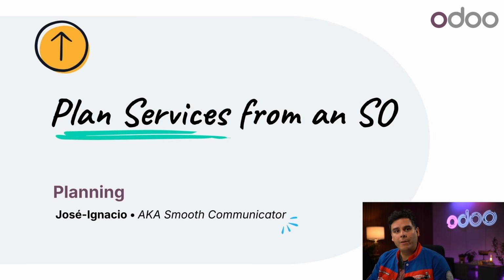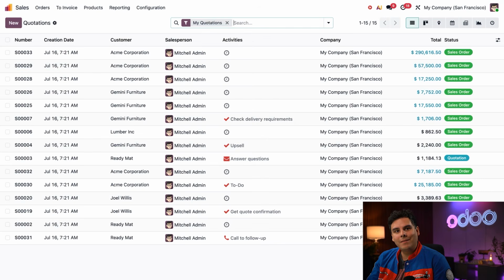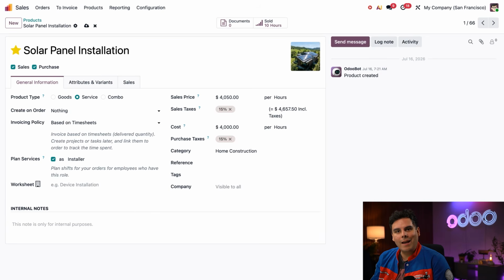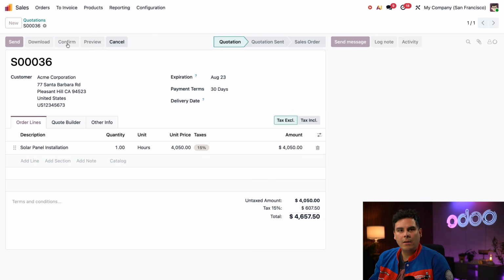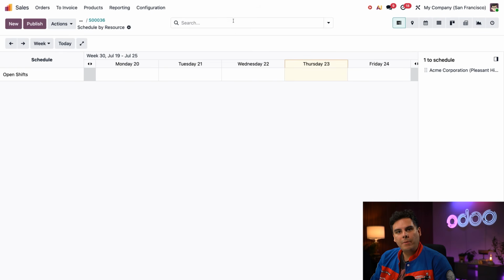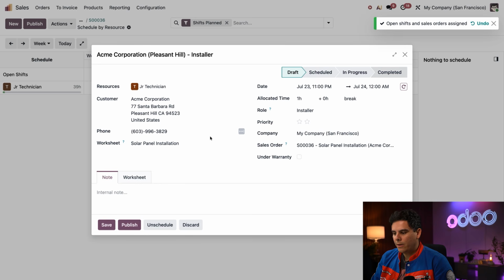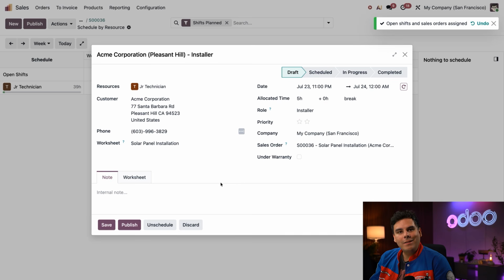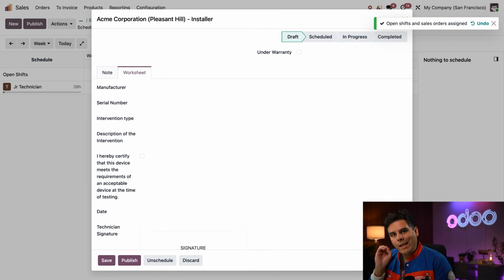Plan Services from a SO | Odoo Planning 19.4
In this video, learn how to create field service interventions from a sales order.

Upon confirming a quote, plan a shift with an assigned worksheet. As a dispatcher, you can use "Auto-plan" on unassigned shifts to quickly find an available slot for the required role.

0:00 - Intro
0:44 - Creating a shift from a sales order
2:33 - Auto-plan
3:06 - Assigning the shift
5:29 - Conclusion